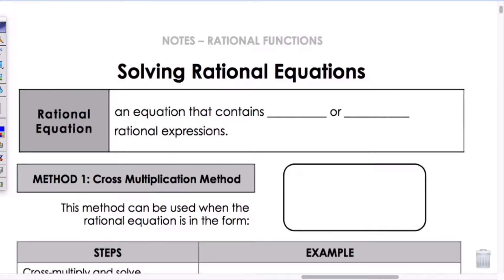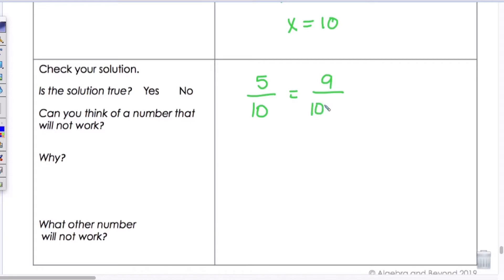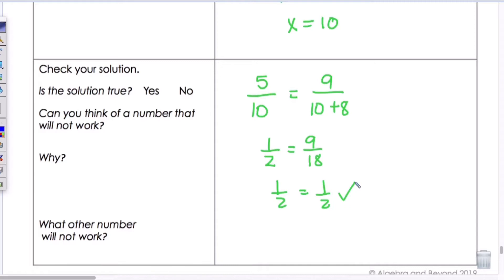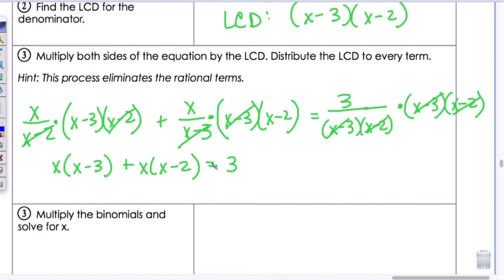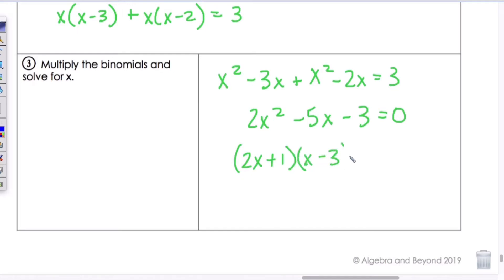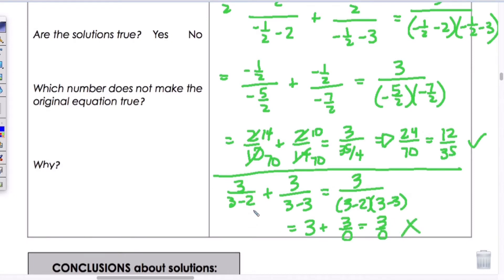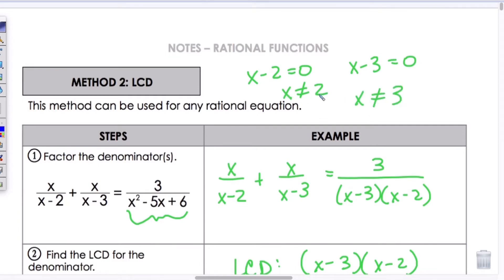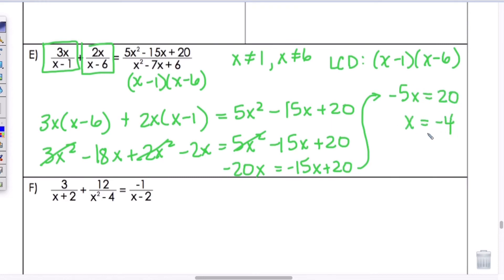Solving Rational Equations | Algebra 2 Lesson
This Solving Rational Equations Lesson covers how to solve rational equations using two methods: cross multiply and using the LCD in a creative, comprehensive, and clear way. This video includes the guided notes and practice portion of the rational functions lesson.